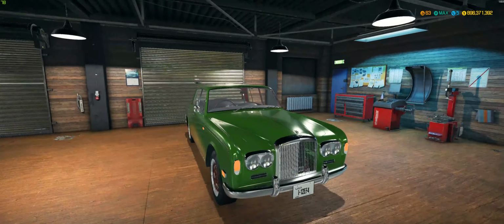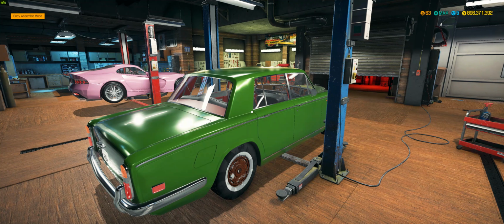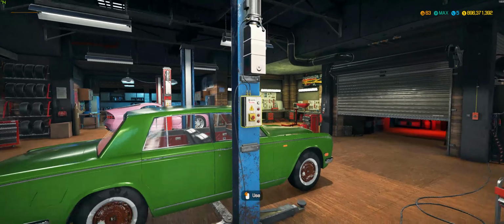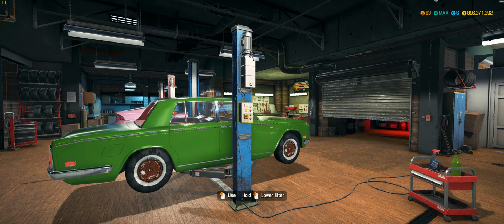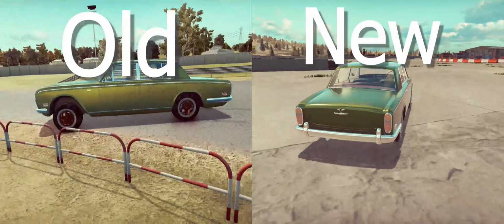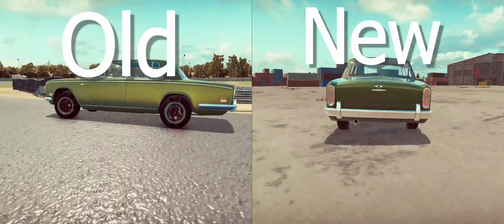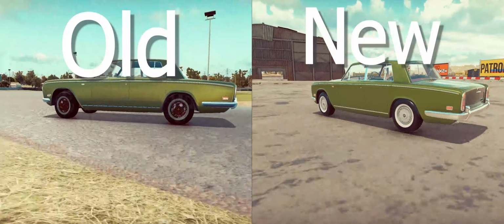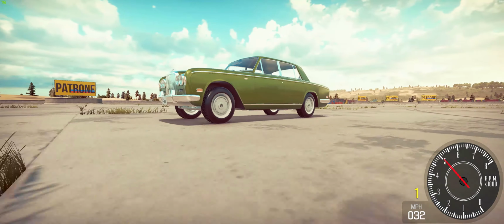Car Mechanic Simulator 2018 Bentley T-Series Restoration | Suspension Rebuild | Timelapse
Outro - Sever The Ties - Arman Cekin